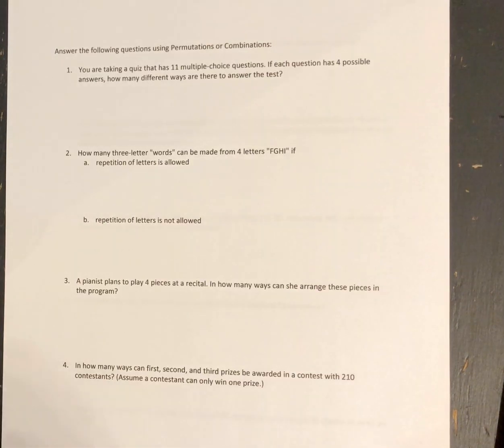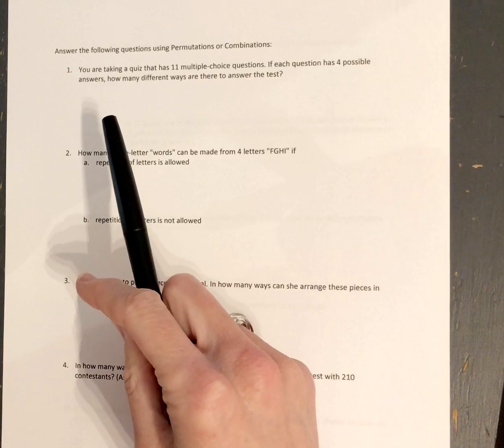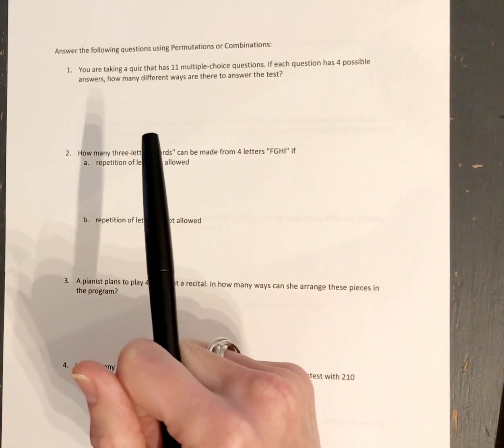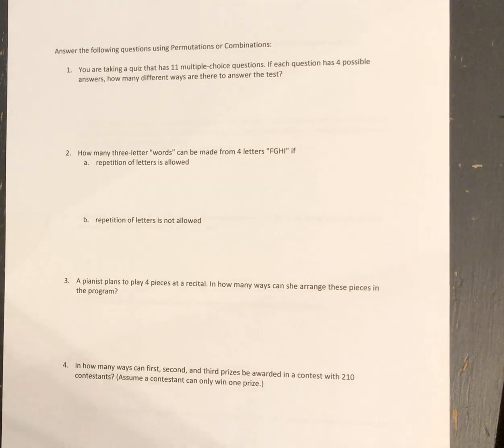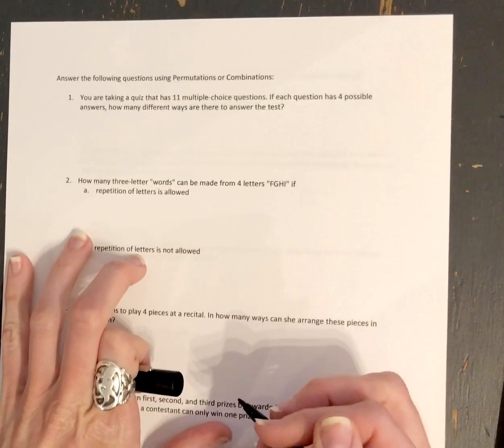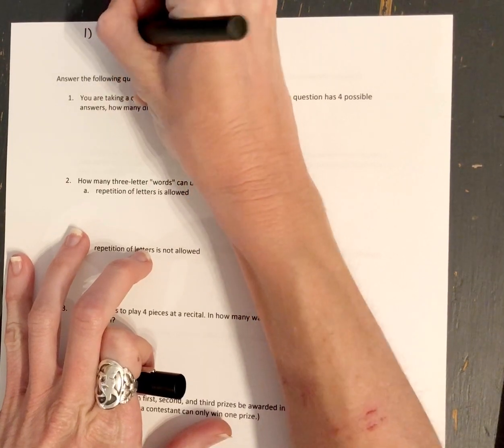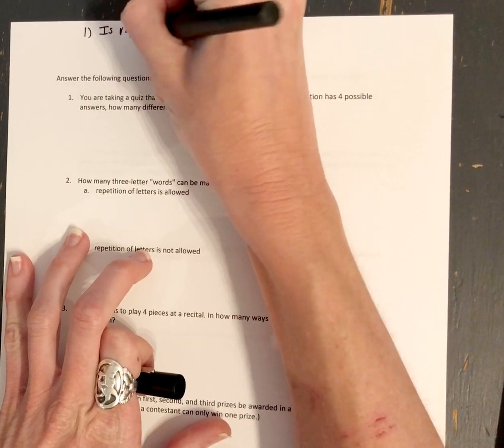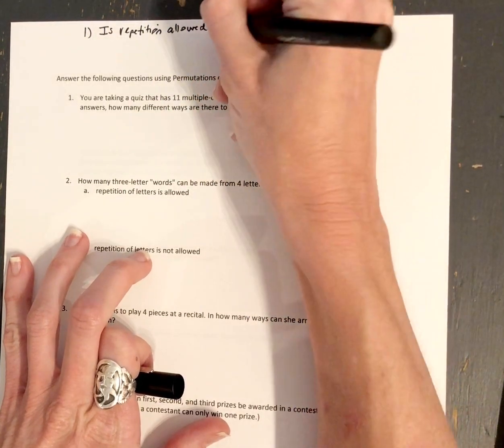Examples of Counting Problems